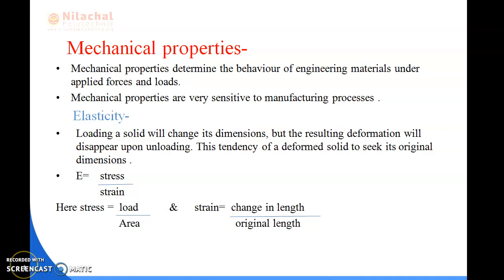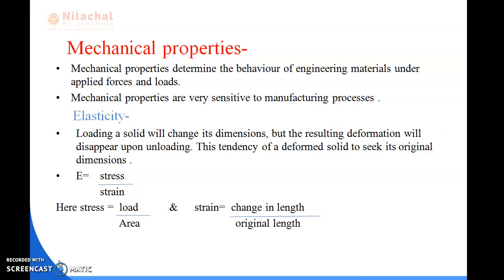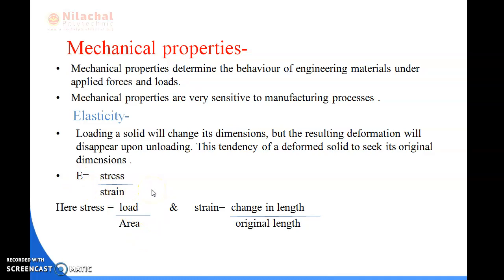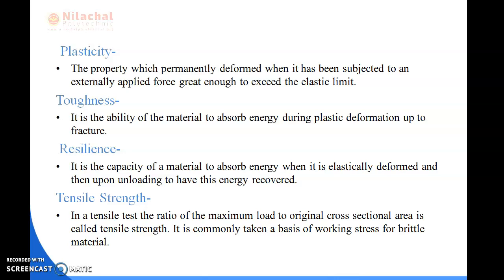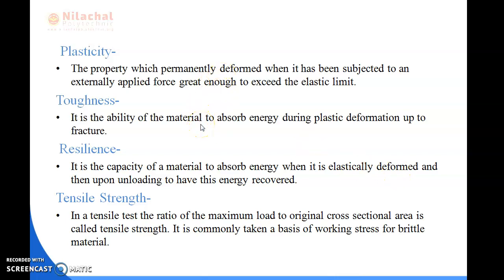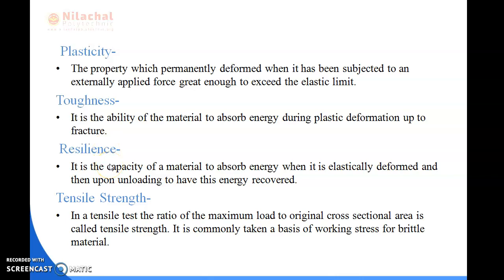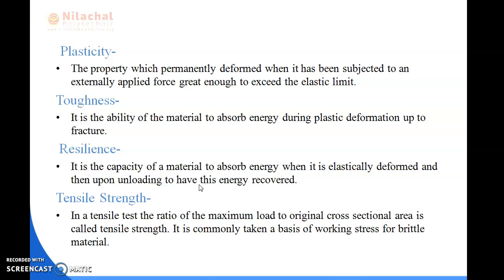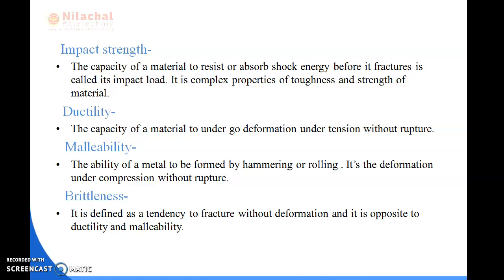3RD SEMESTER MECHANICAL ENGINEERING EM ENGINEERING MATERIAL & THEIR PROPERTIES PART-2